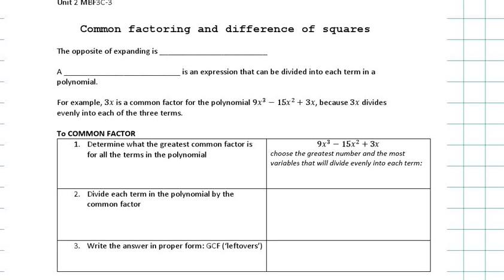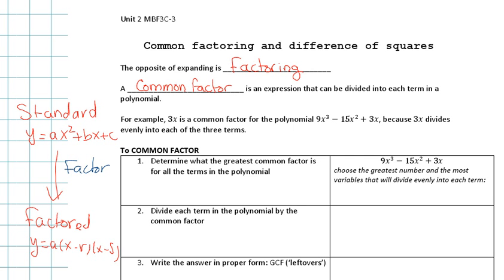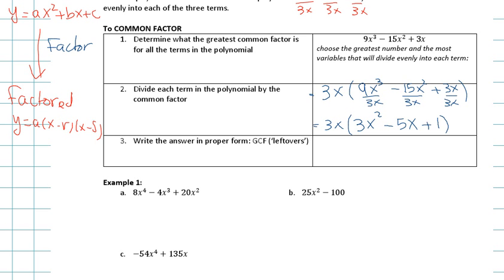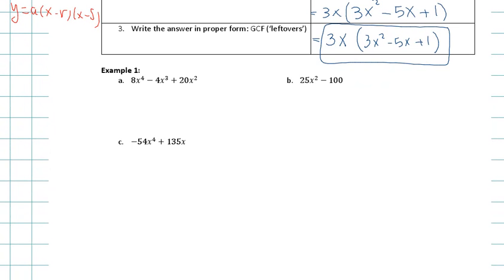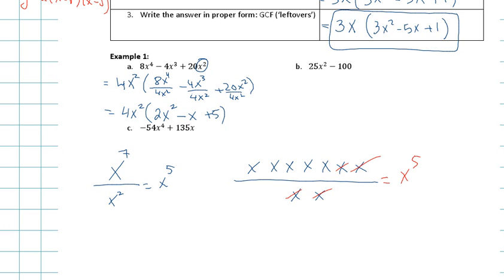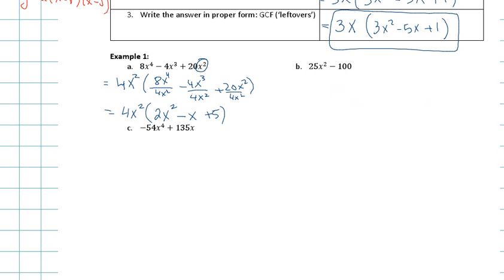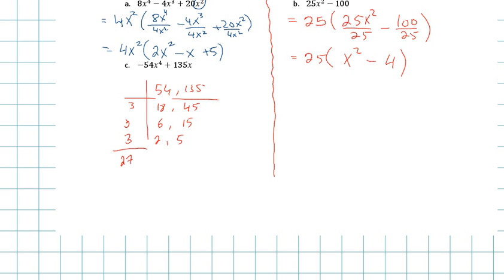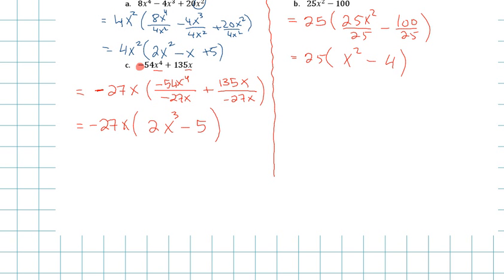May 11 GCF